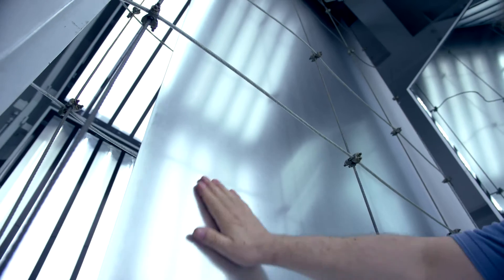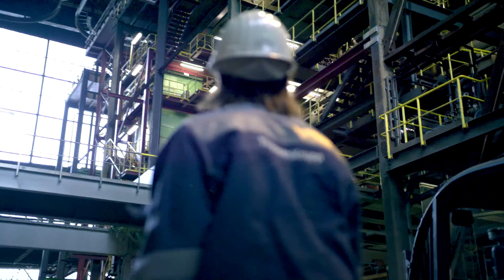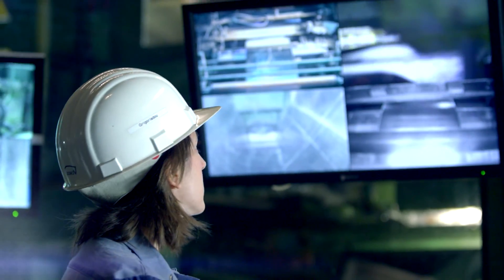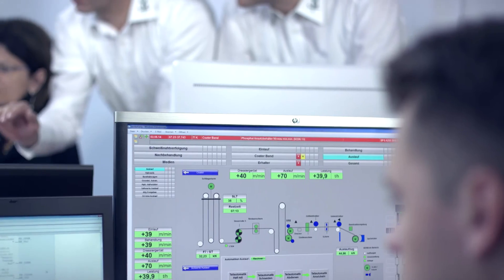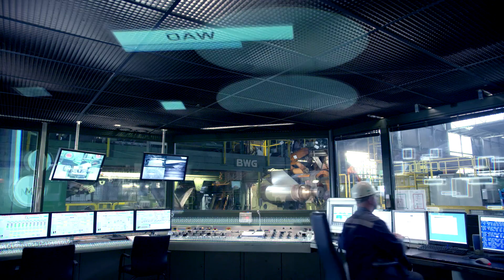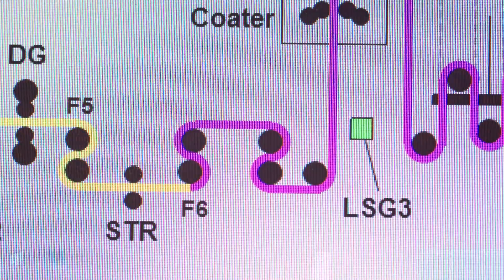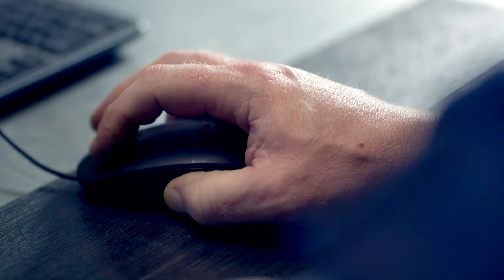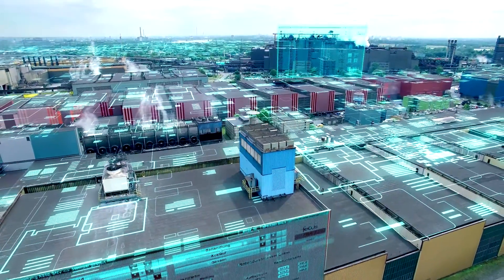SCADA Reference Thyssenkrupp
See how Thyssenkrupp and Siemens Solution Partner Focus have developed a plant ready for the age of digital factory using the SCADA System SIMATIC V7.
SCADA System SIMATIC WinCC V7: Maximum transparency and productivity.